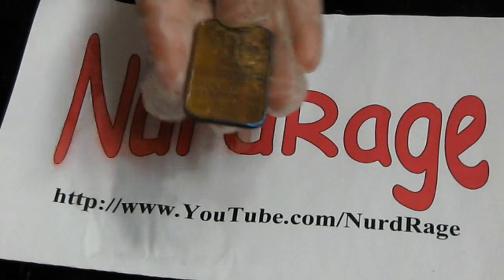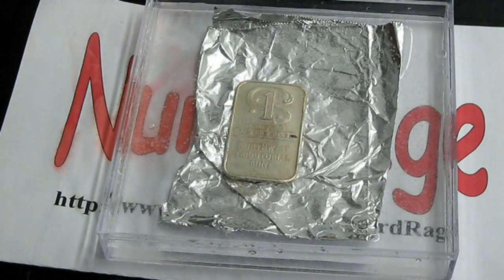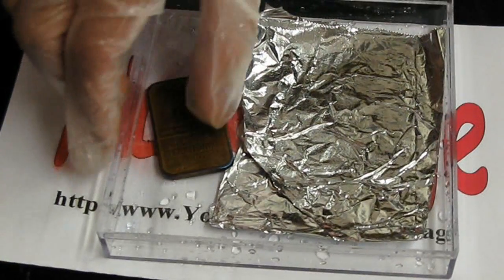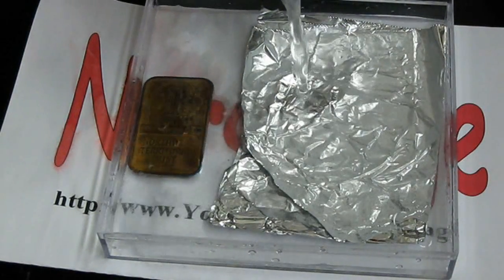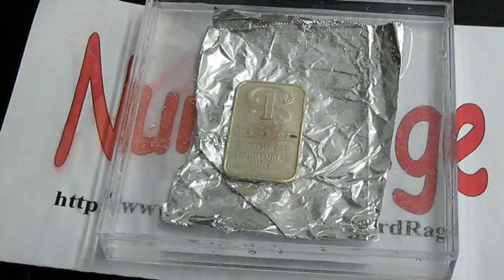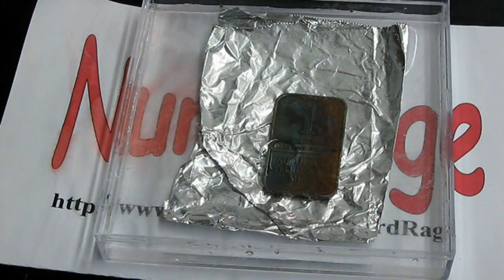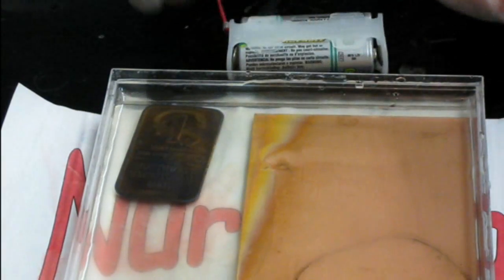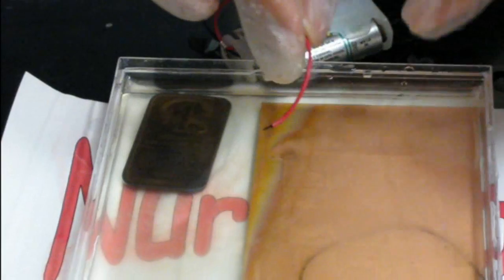Cool Science: Restore Silver with Electrochemistry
How to restore old silver with aluminum foil or a battery by electrochemistry.

Old silver is often tarnished by a thin layer of silver sulfide that appears as a brown color. The silver sulfide can be electrochemically converted back into pure silver if a negative charge is applied.

To do this, first make a solution of equal parts baking soda and table salt (NaCl) and adding enough hot water until they dissolve. Then simply place a silver object in the solution and contact it with a large piece of aluminum foil. In a short time the silver will be restored.

A very cool way to do the same thing is to use a battery. Connect the negative end of the battery to the silver and the positive end to a large electrode, like a copper plate, and dip them both in the solution.

This process occurs due to electrochemical reduction of the silver sulfide to silver.

Special notes:

THIS ONLY WORKS WITH ELEMENTAL SILVER! This restoration method does not work with silvery things like stainless steel or chrome. So make sure the item you want to experiment on really is silver before trying this.

A low voltage battery is best for this experiment, around 3 volts. Higher voltages do not improve the process and may actually damage the item you're trying to restore. If you don't want to mess up, then just use aluminum foil and skip the battery entirely.